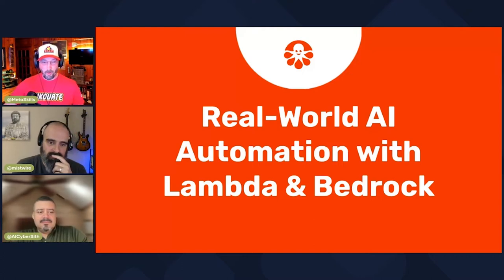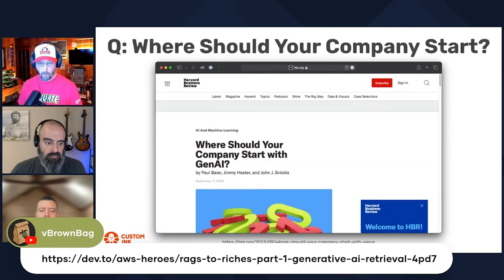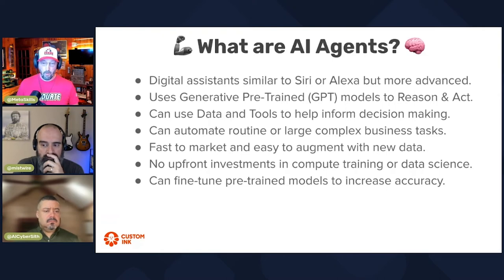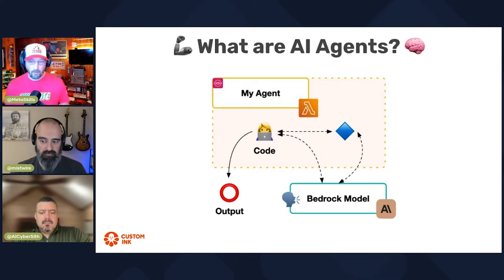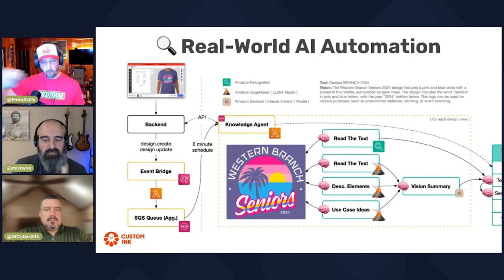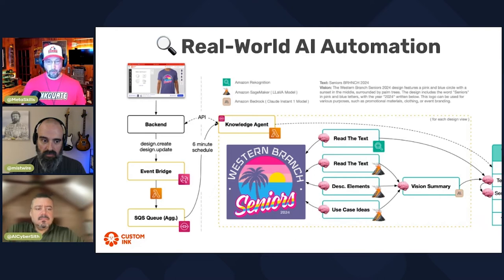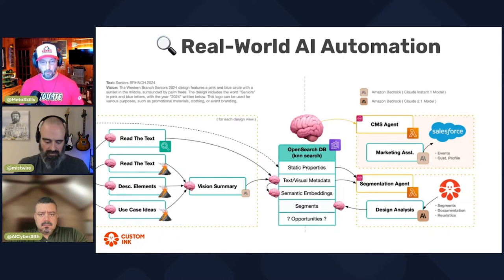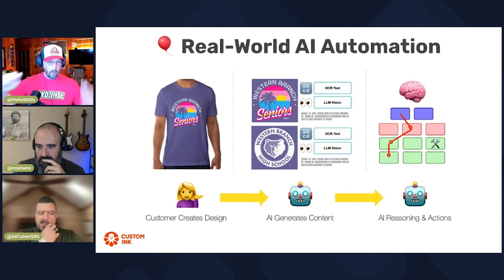Real World AI Automation with Lambda & Bedrock presented by AWS Hero Ken Collins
In this episode we chat with AWS Hero & Principal Engineer at CustomInk Ken Collins about the future of AI: where your company or technology might lie & what you need to do NOW to make sure you still have a job. He's been working on a project that leverages Lambda & Bedrock and he wants to show it off!

Chapters:
00:00 Intro
08:45 The WINS Framework
11:00 AI Agents & Automation candidates
22:35 Real-World AI Agent Example
41:20 Bedrock learnings & resources

*About vBrownBag *

*vBrownBag TechTalks*